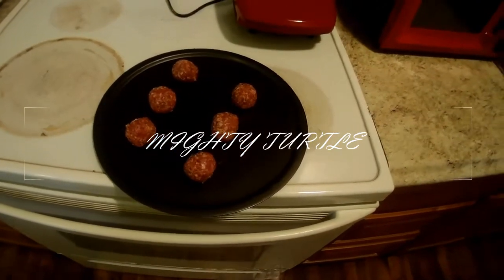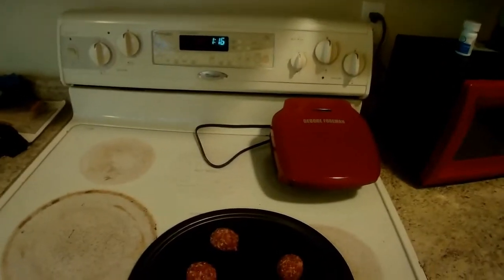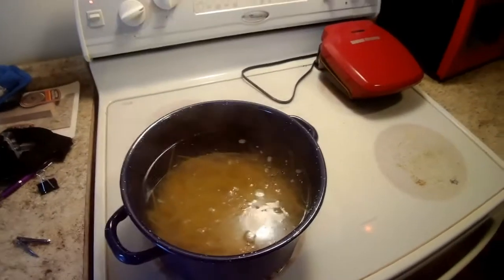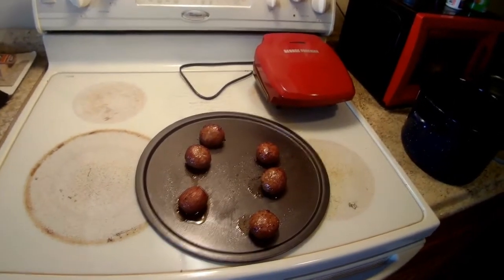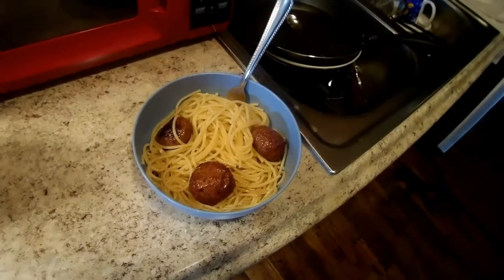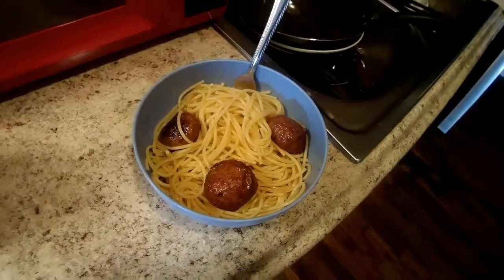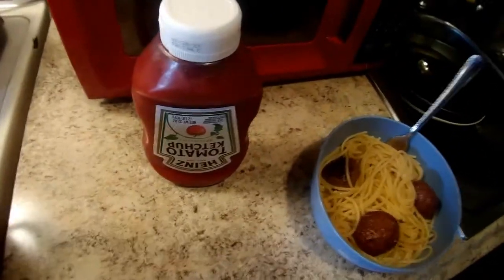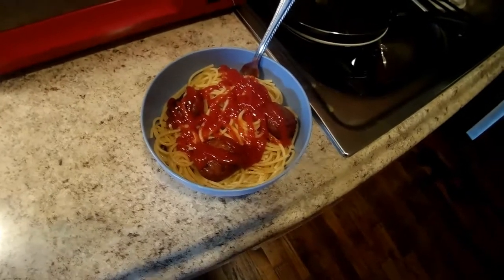How to Make the Ultimate Spaghetti and Meatballs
Short video on how to make the ultimate spaghetti and meatballs.  Complete with special, secret sauce.